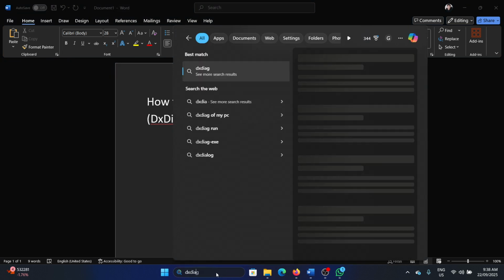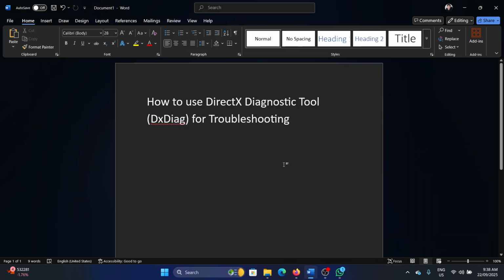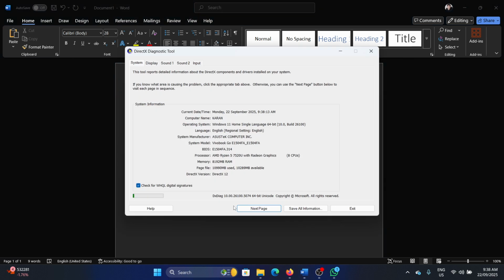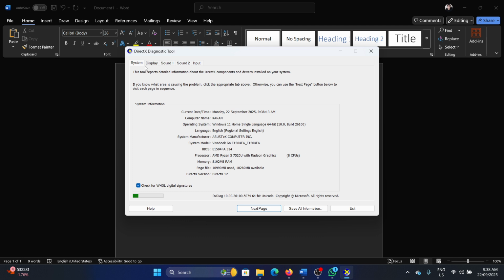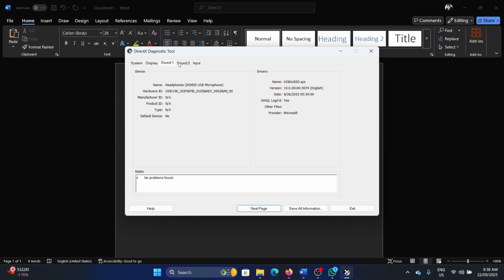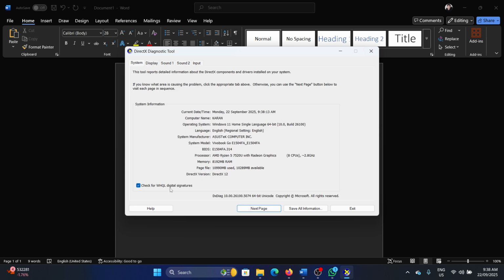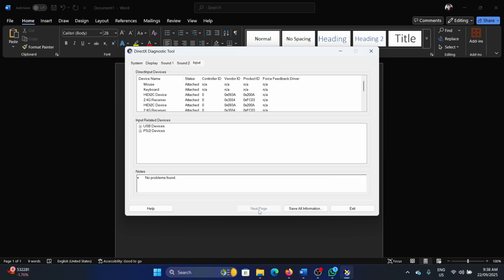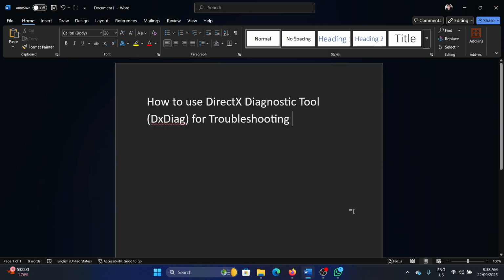How to use DirectX Diagnostic Tool DxDiag for Troubleshooting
Video Title : How to use DirectX Diagnostic Tool DxDiag for Troubleshooting

If you wish to use DirectX Diagnostic Tool DxDiag for Troubleshooting then please watch this video.